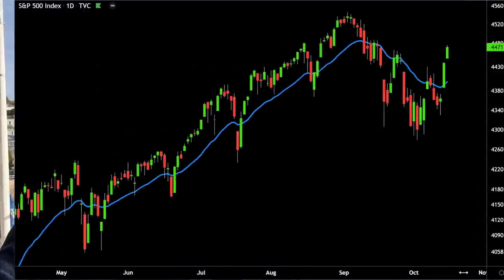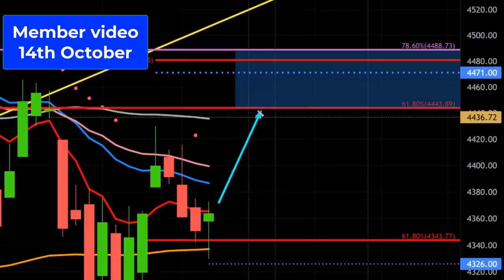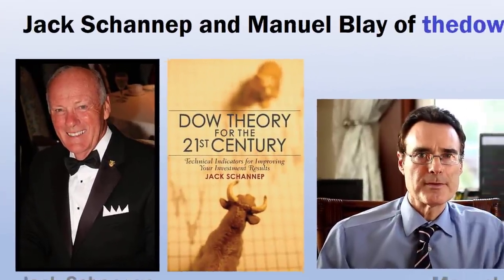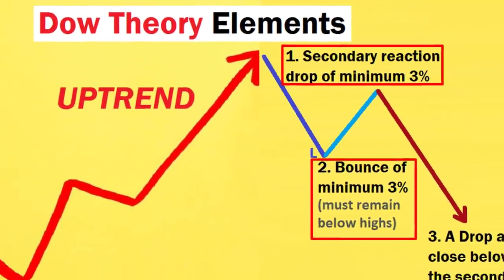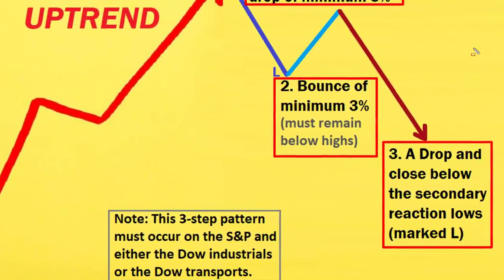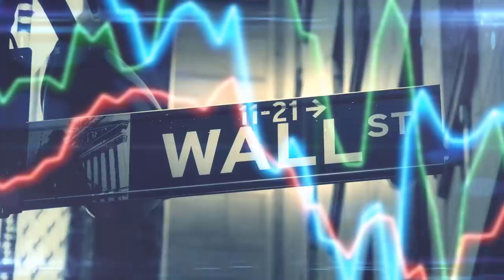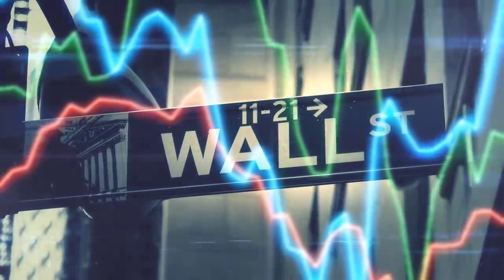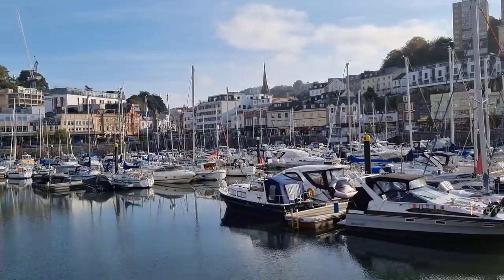The Markets Have Reached a CRITICAL Position (what the dow theory says)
The markets have reached a critical position (what the dow theory says). The major stock markets have rallied and bounced from their secondary reaction lows (the September to October decline). What does the Dow theory now say about the chart picture and what clues can it offer? In this video we explain the key steps in understanding the dow theory "sell" signal (or the dow theory bearish signal) and what it likely means for the stock markets. We look at the charts of the S&P and explain.